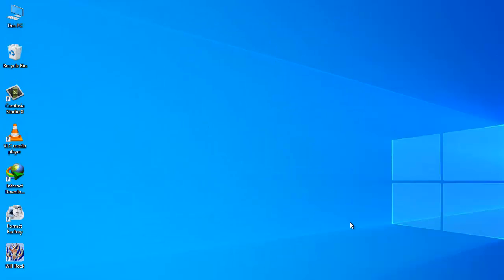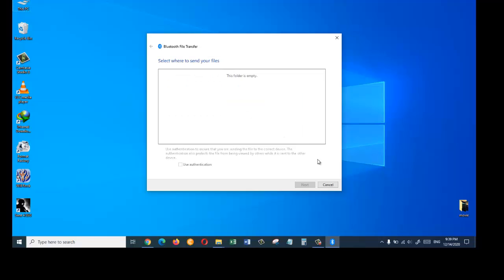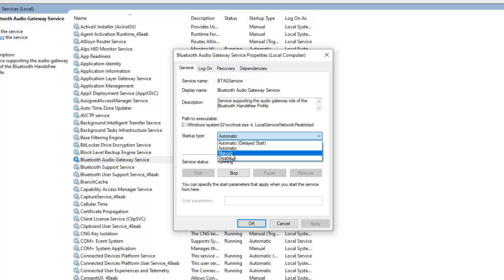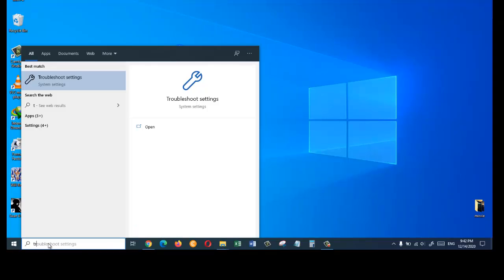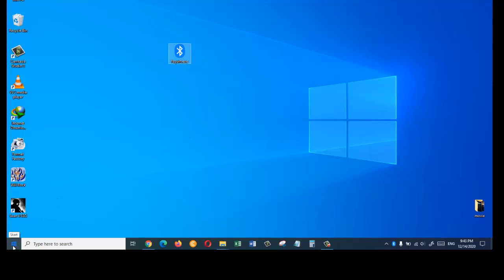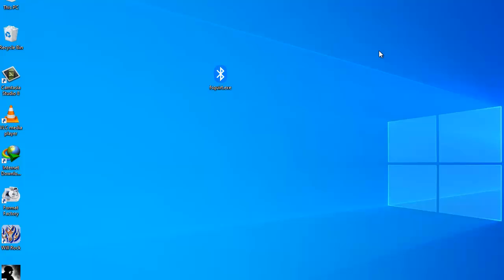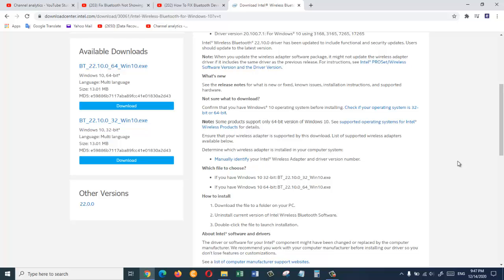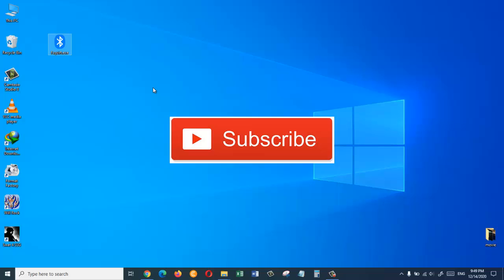Priceless tutorial on How To FIX Bluetooth Device Not Working On Windows 10 2020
How To FIX Bluetooth Device Not Working On Windows 10 2020.
This video will show you How to Fix Bluetooth problems in Windows 10 or How to fix a Bluetooth that is not working in Windows 10 or Windows 8.
This video tutorial can work for  laptops, desktops, computers, and tablets which run the Windows 10 operating system like Windows 10 Home, Windows 10 Professional, Windows 10 Enterprise, Windows 10 Education. This tutorial will work on all hardware manufactures, like Dell, HP, Acer, Asus, Toshiba, Lenovo, and Samsung.